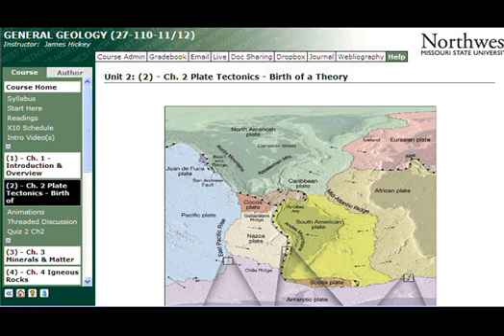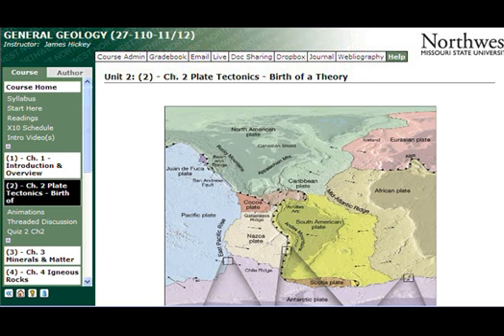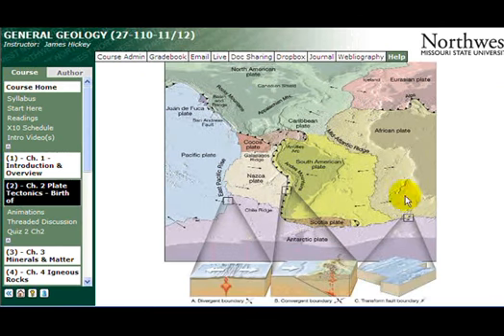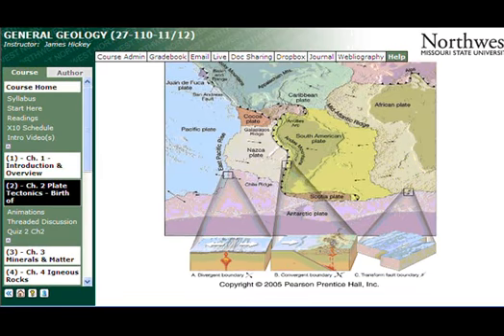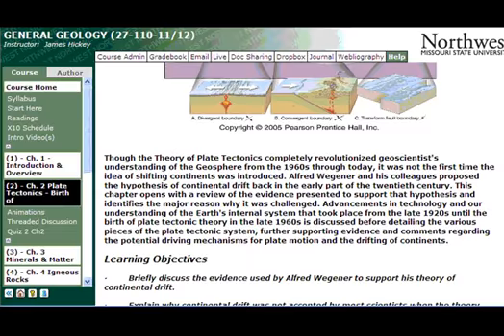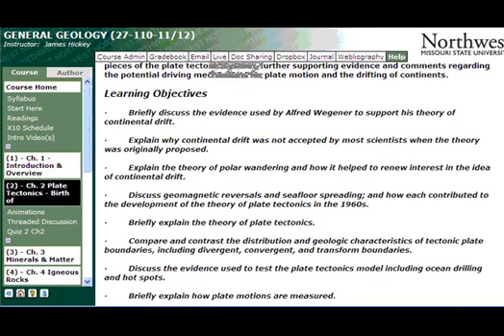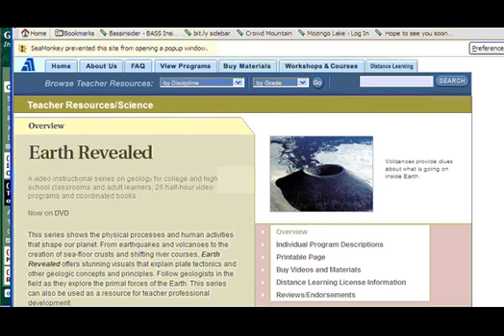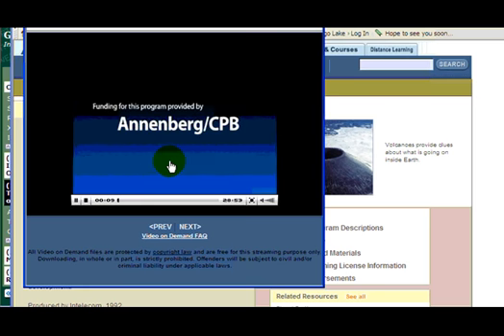General Geology OL 2010 - Follow-up Questions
Answers to questions and more intro material for the online geology class